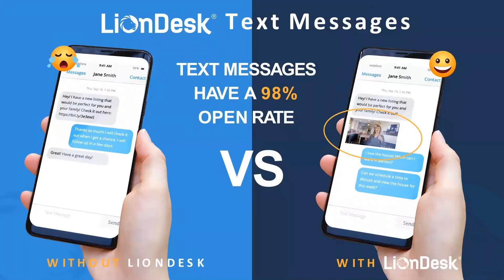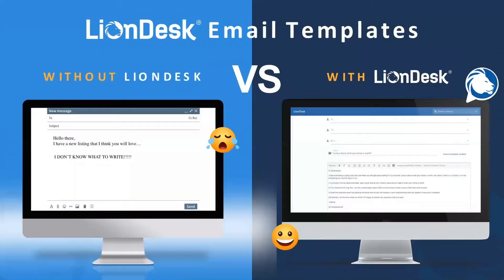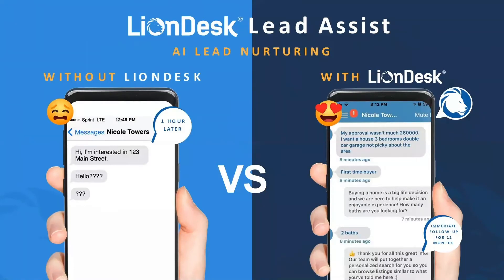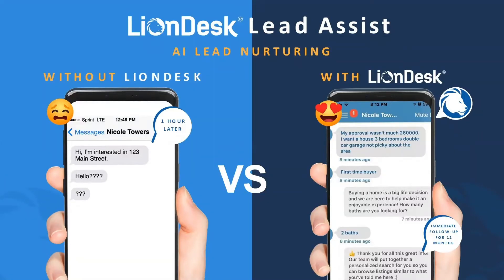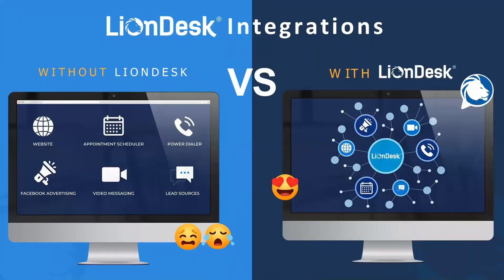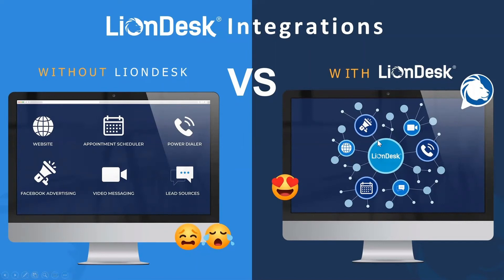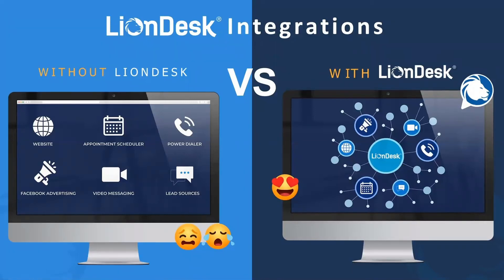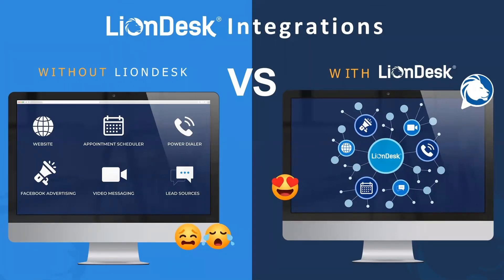Does your CRM do this? LionDesk's top features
Does your CRM do this? These are just some of LionDesk's top features including:

Video Texts and Emails
PreBuilt and Shared Email Campaigns
Tech Tool Integrations
AI Lead Nurturing - Lead Assist / Gabby